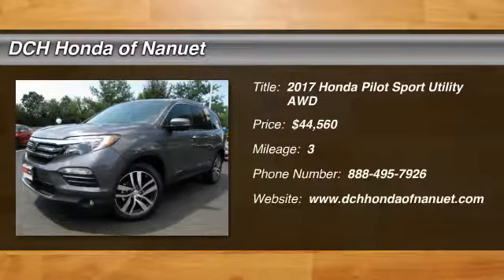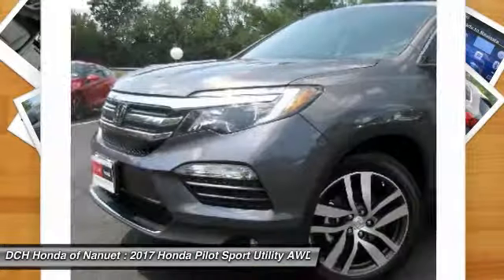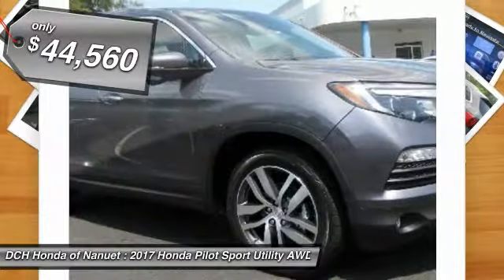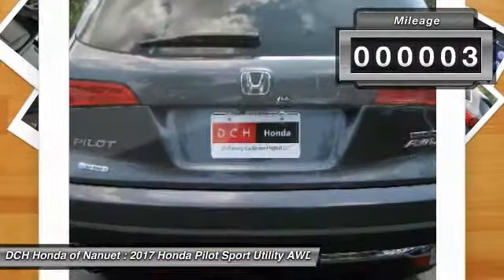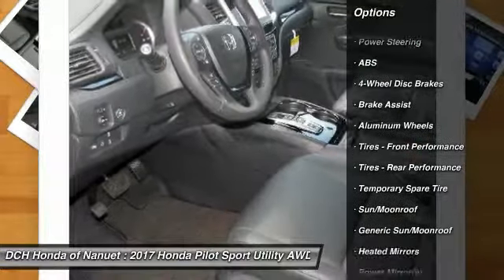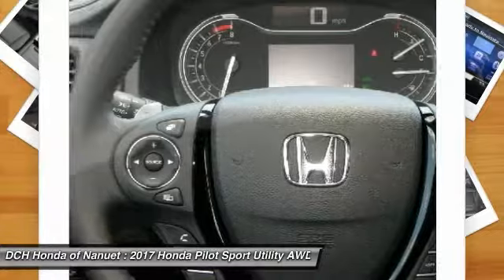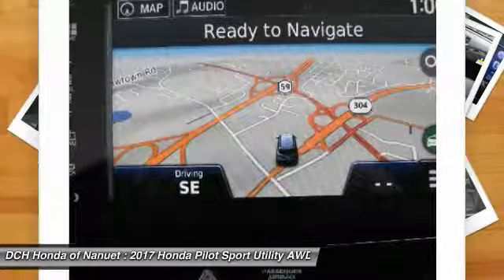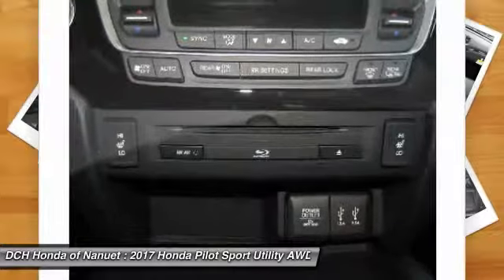2017 Honda Pilot HN71903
2017 HONDA PILOT Nanuet, NY
Stock# HN71903

Moonroof, Third Row Seat, DVD Entertainment System, Heated Leather Seats, Navigation, All Wheel Drive, Aluminum Wheels. Touring trim, Modern Steel Metallic exterior and Black interior. EPA 26 MPG Hwy/19 MPG City! AND MORE!

Leather Seats, Third Row Seat, Navigation. Honda Touring with Modern Steel Metallic exterior and Black interior features a V6 Cylinder Engine with 280 HP at 6000 RPM*. Rear Spoiler, MP3 Player, Rear Seat Audio Controls, Privacy Glass, Keyless Entry, Remote Trunk Release, Steering Wheel Controls.

VEHICLE REVIEWS
 Given its above-average ride quality and seat comfort plus ample space in first and second rows, the Pilot is a very comfortable SUV.  -Edmunds.com.